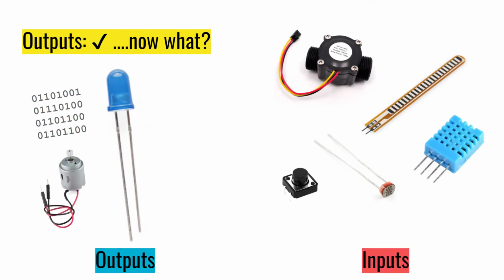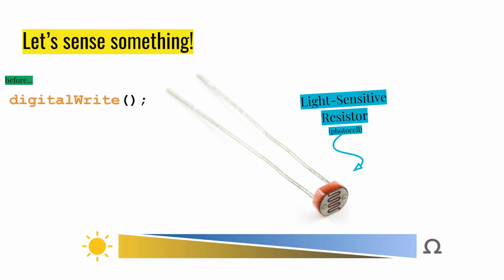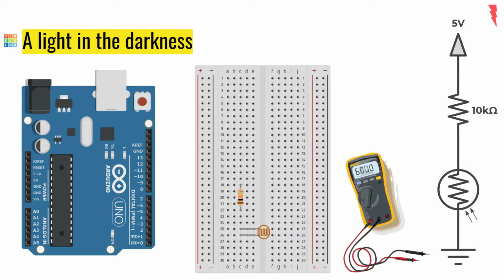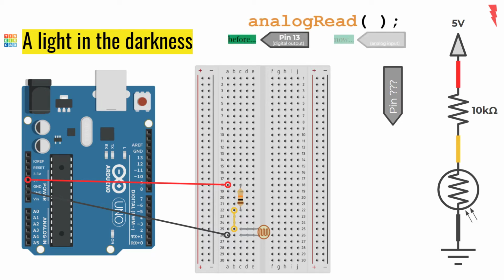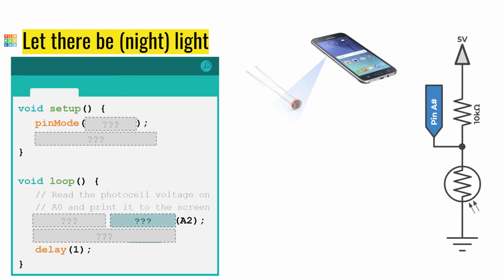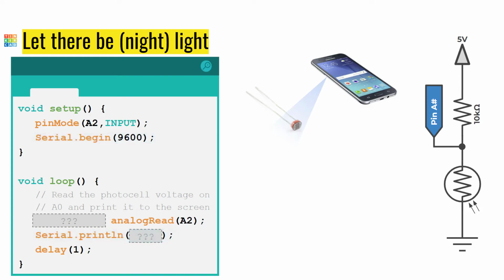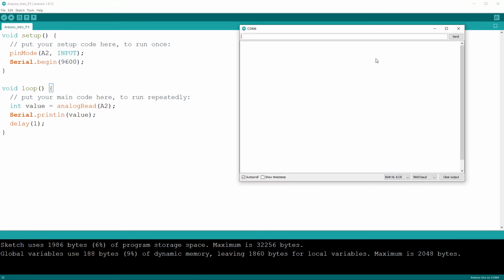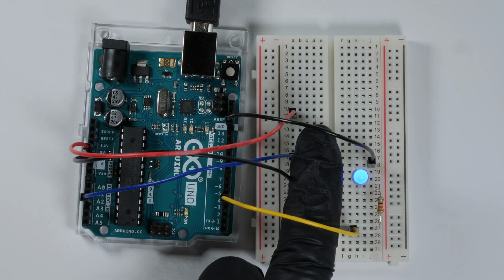Arduino - Level 1 - Wiring & Coding Inputs & Outputs | Part 3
In this workshop, we'll learn the basics of using the Arduino UNO microcontroller board and the Arduino software development environment. The fundamentals of inputs and outputs are discussed through digital and analog devices, such as LED blinking circuits and light-sensitive sensor circuits.

Video Summary:
- Introduction to Inputs and Analog Signals.
- Prototyping a voltage divider circuit using a Photocell.
- Develop code that reads analog signals to obtain the changing conditions of a voltage divider.

Follow this link to view the entire Arduino - Level 1 - Wiring & Coding Inputs & Outputs online workshop